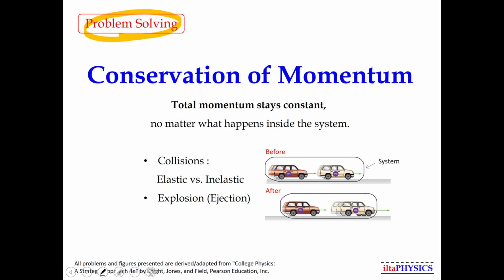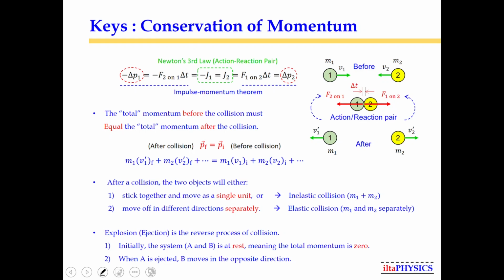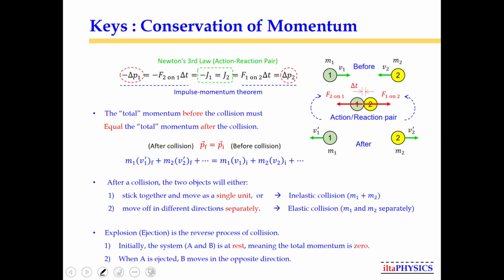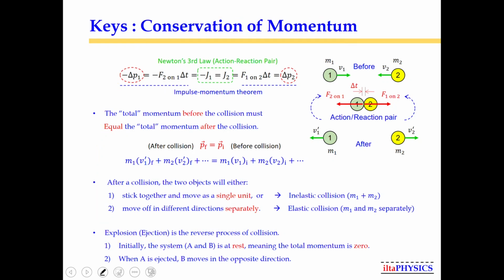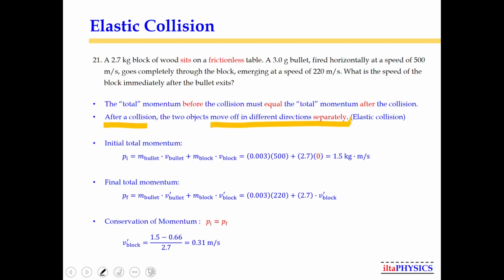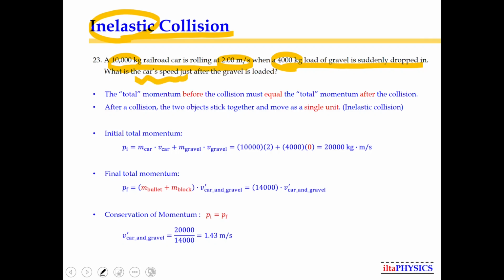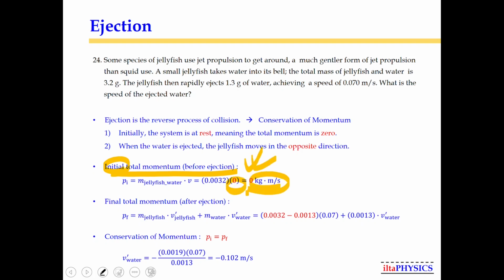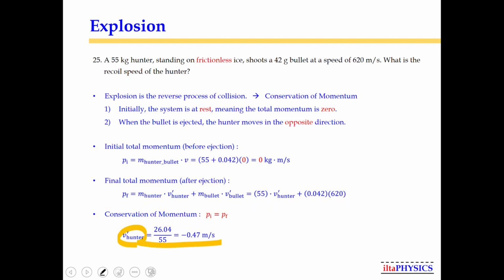CH06_3_PS_Conservation_Momentum